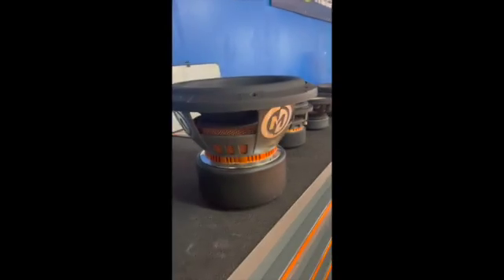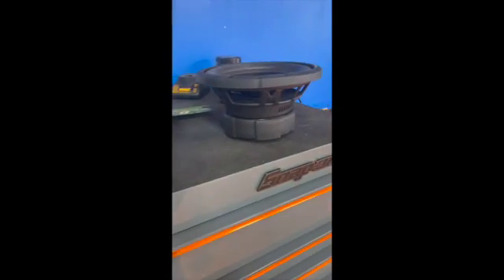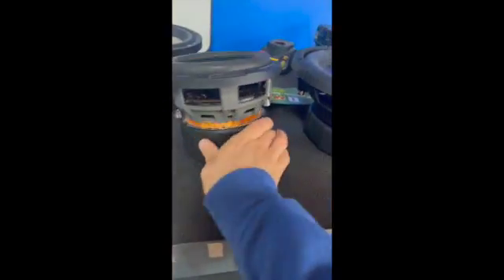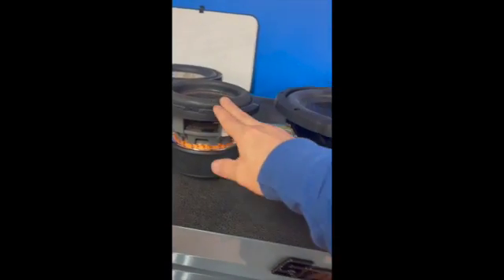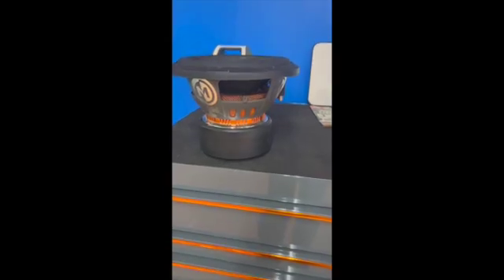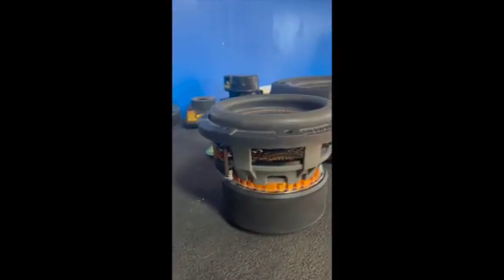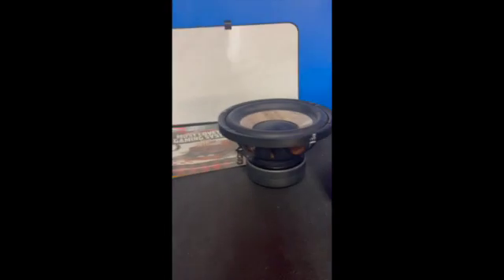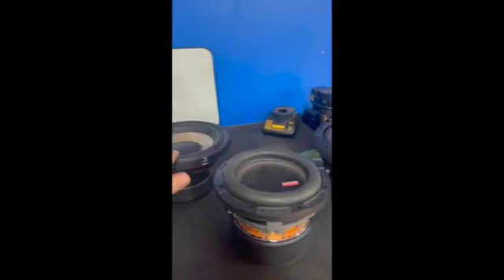how to choose the right sub SD 480p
There are many options when it comes to picking the right sub!  How do you pick and what is the best way to base it on! In this video I will explain what I believe is the best method to decide on what kind of subwoofer to go with in your vehicle.